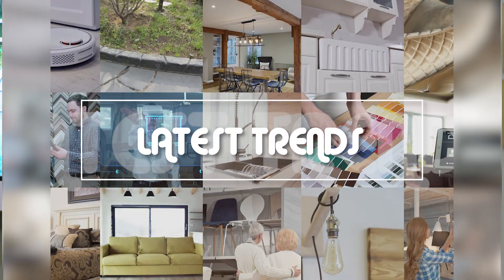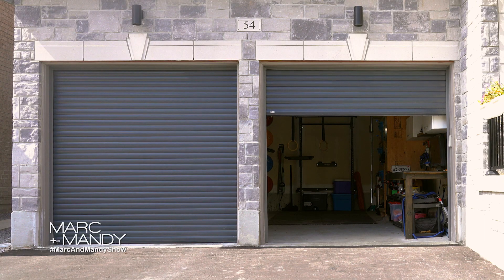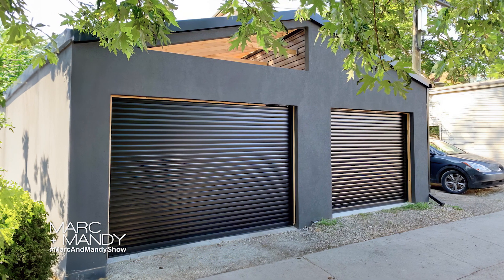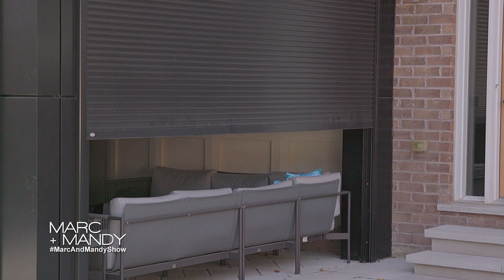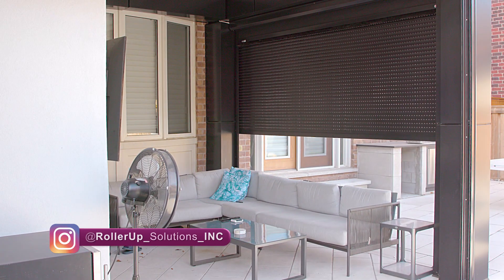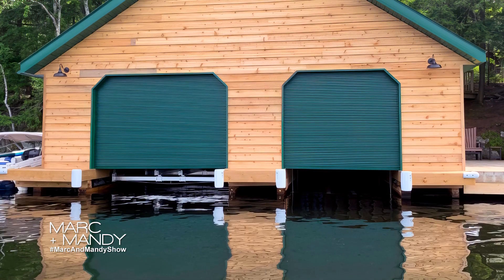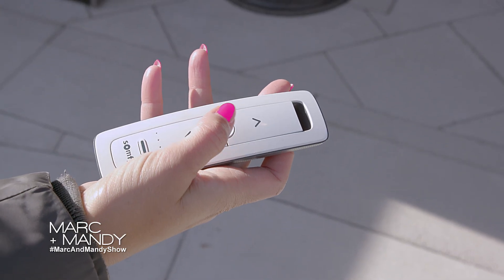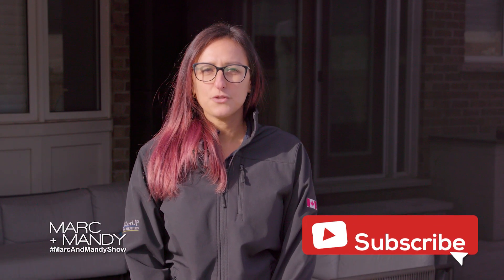ROLLerUP Shines on Marc and Mandy's CTV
We're proud to have been featured on Marc & Mandy Show on CTV, where we got to showcase our advanced security and shading solutions. This feature has been an incredible opportunity for us to demonstrate the quality, versatility, and innovation behind our offerings. 🌟

Whether you're looking to increase security, enhance energy efficiency, or simply upgrade your space's look, ROLLerUP's proven expertise is here to deliver solutions that fit seamlessly into your lifestyle.

Join our satisfied clients in choosing excellence!